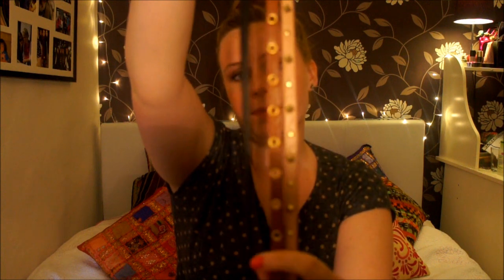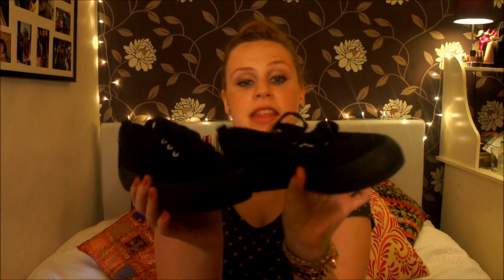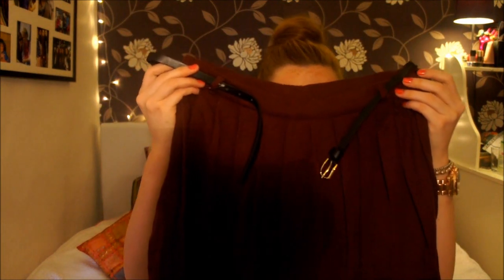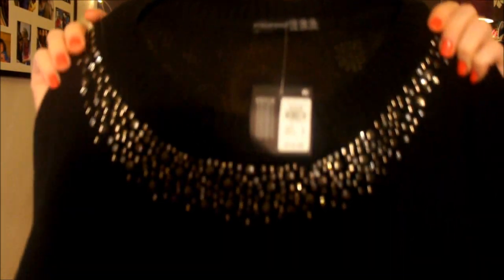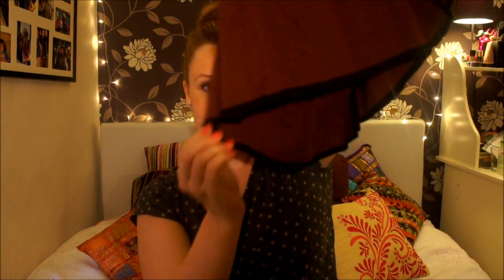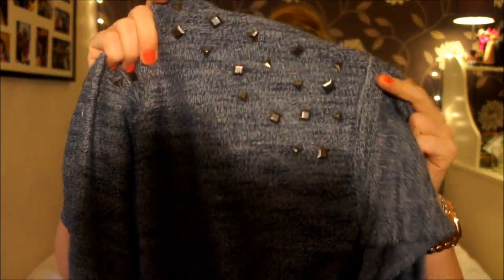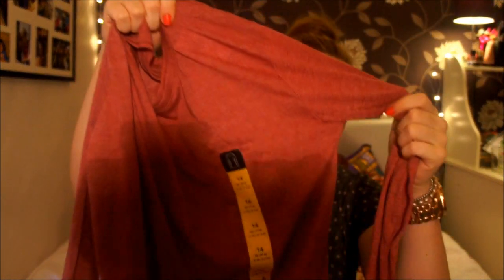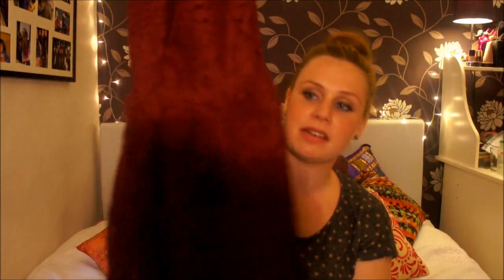Haul | Primark and H&M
A haul from a recent trip I took to Oxford Street :) Hope you enjoy!